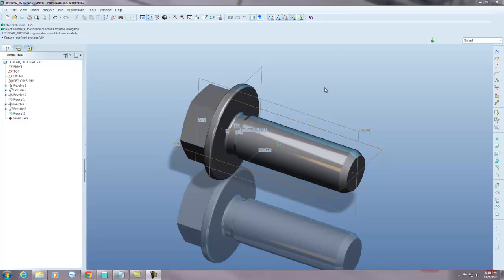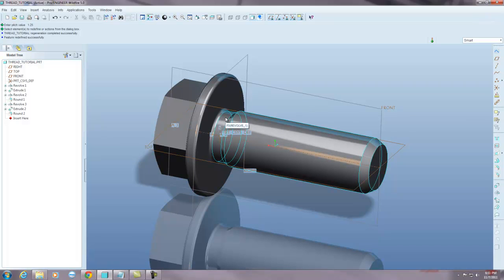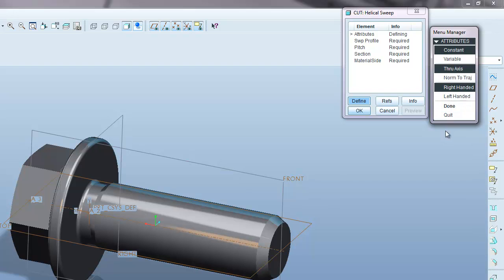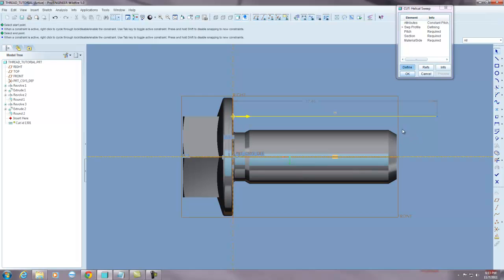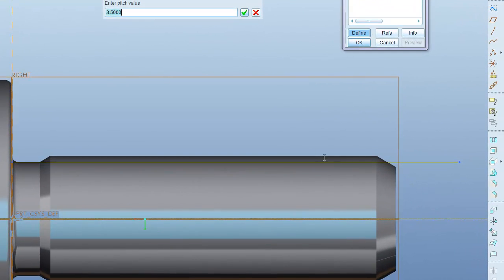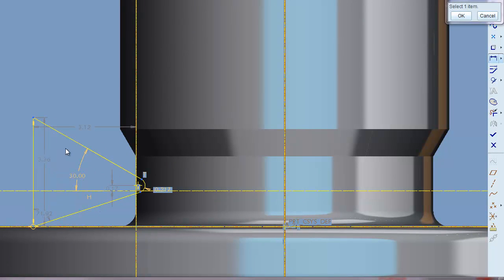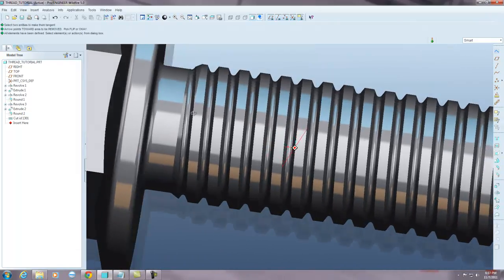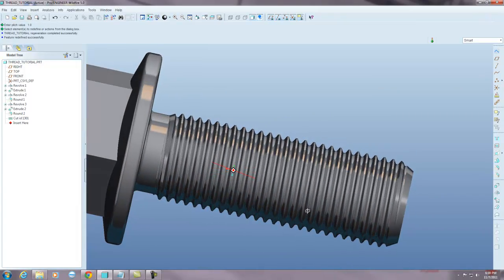Pro/Engineer Thread Tutorial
In this tutorial i show you how to create a real thread in Pro/E Wildfire, the command has not changed since Wildfire 2.0 so this applies from version 2 till 5.

I use drop box and it is 100% free and safe.
also if you need the metric thread standard here is the link i used